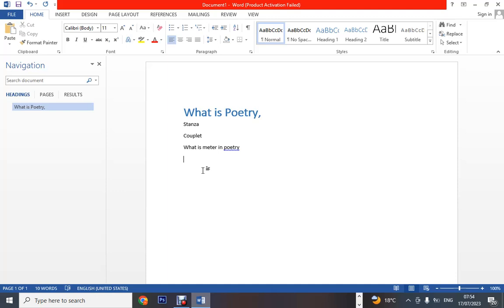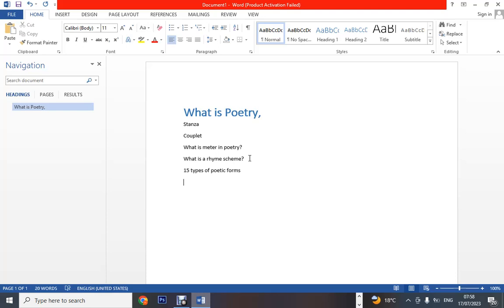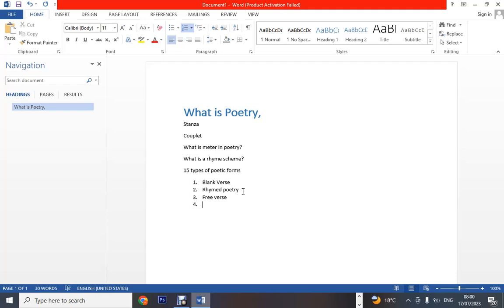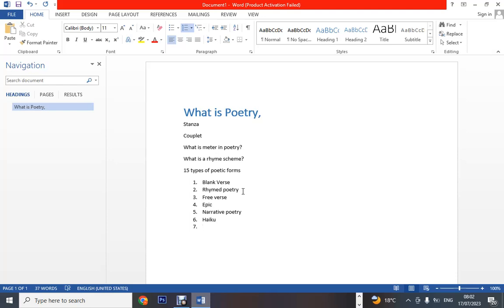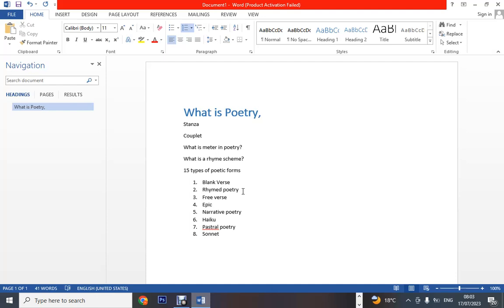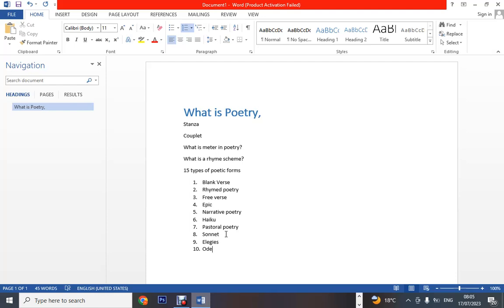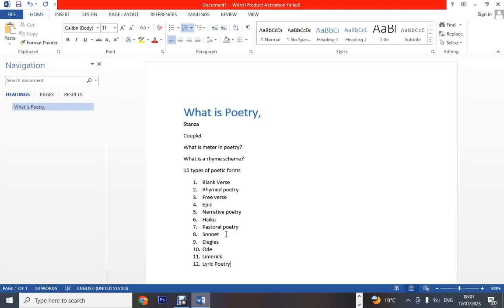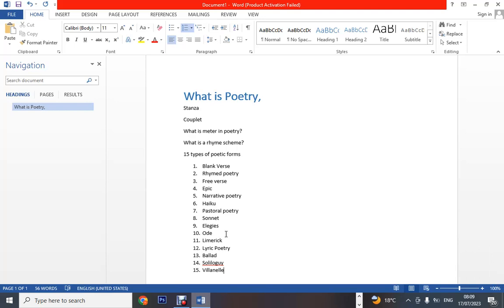What is poetry so let us share a bout poetry